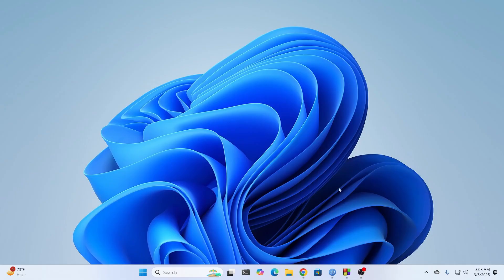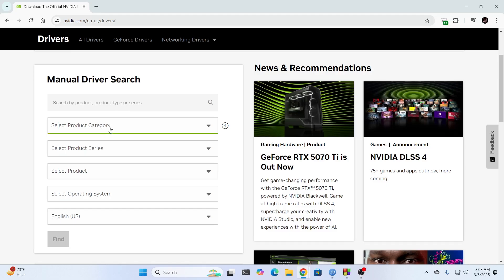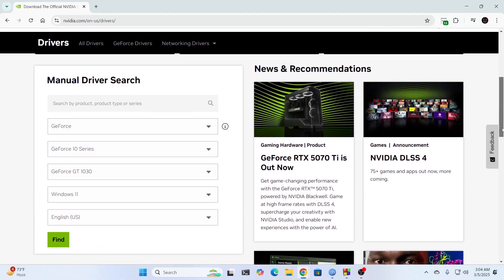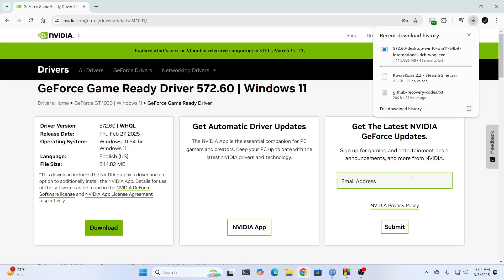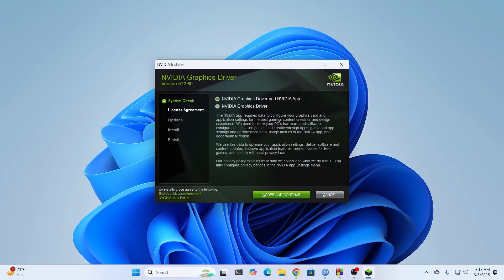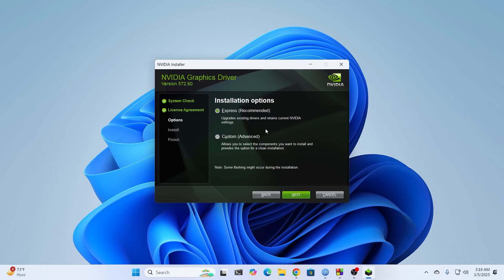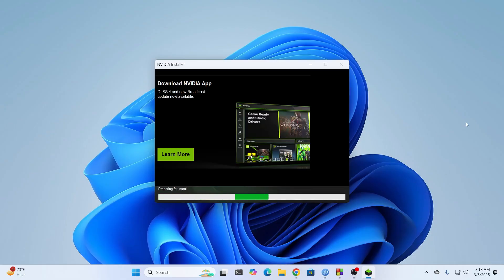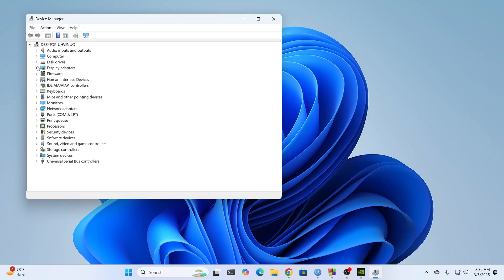How To Download And Install Nvidia Drivers For Windows 11 - (Full Guide!)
A quick tutorial on, how to download and install Nvidia drivers on Windows 11.